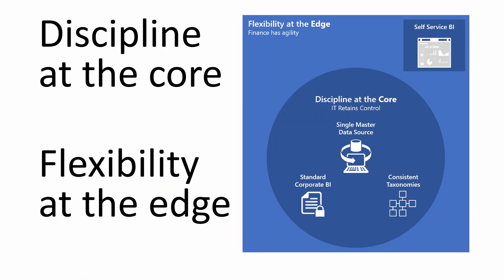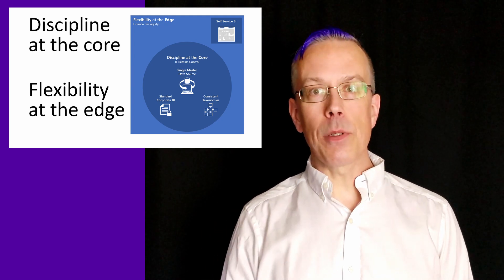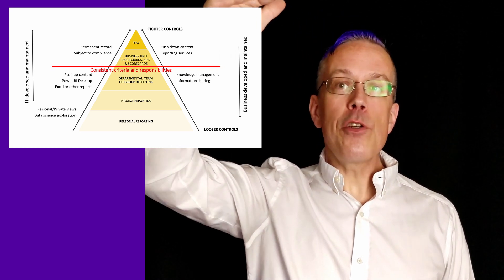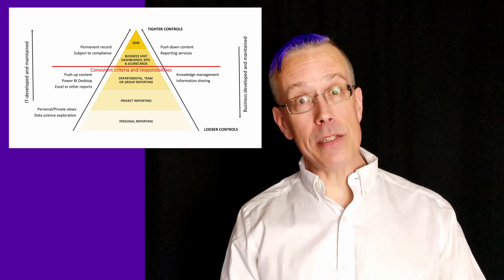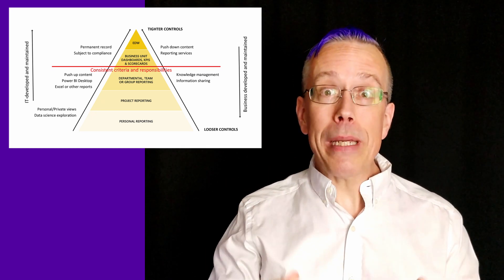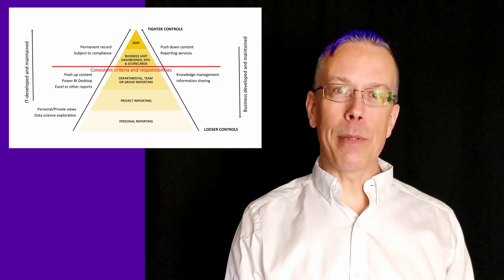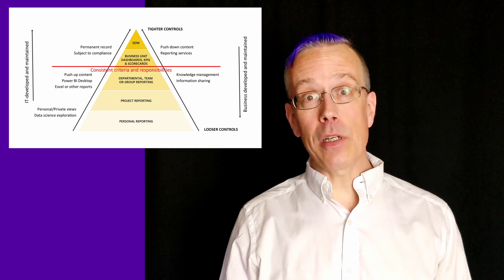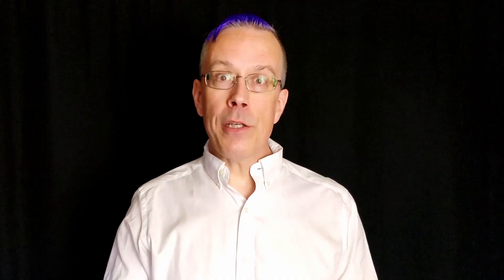Data Culture: Picking Your Battles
Modern data estates are too big, too complex, and too diverse to manage using a one-size-fits-all approach. To build a successful data culture you need to pick your battles, and understand where it's important to have discipline and where it's important to have flexibility.

This video looks at the spectrum of management and control, and provides examples and guidance for how to start applying a managed self-service BI approach in your organization.

For the introduction to this series on building a data culture,

For more Power BI and data culture content, check out the BI Polar blog

For the Informatica blog post "Metadata Management that Scales: Dealing with Big Metadata" mentioned in this video,